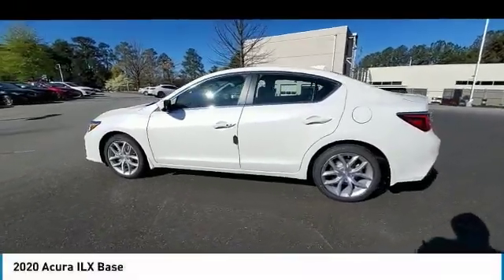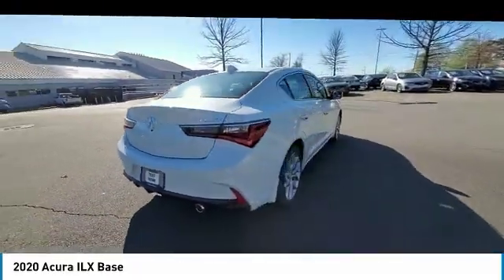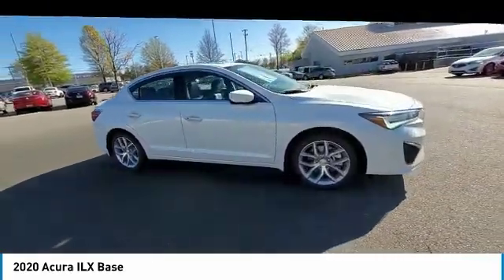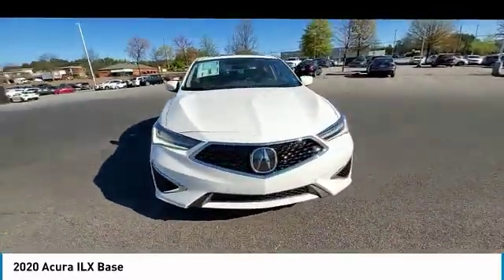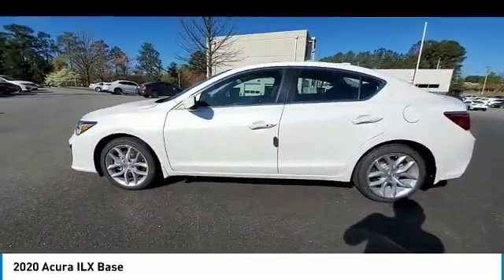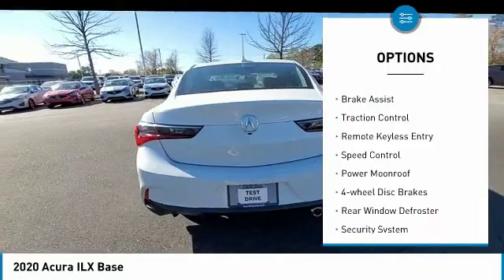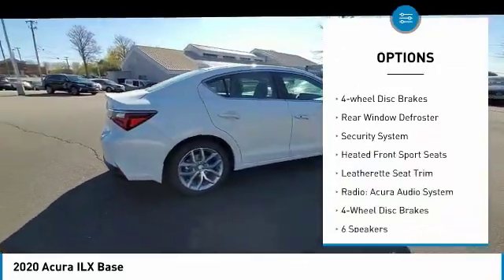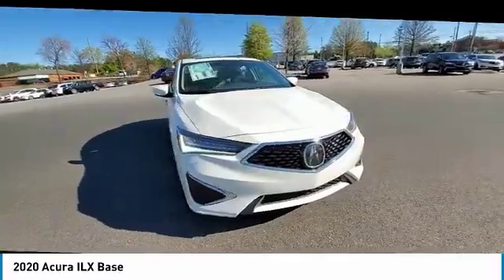2020 Acura ILX LA005947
2020 Acura ILX Base

Acura Carland
3403 Satellite Blvd.

2020 Acura ILX 24/34 City/Highway MPG